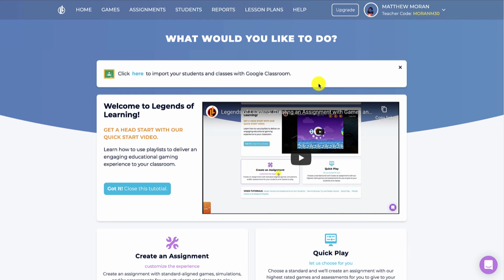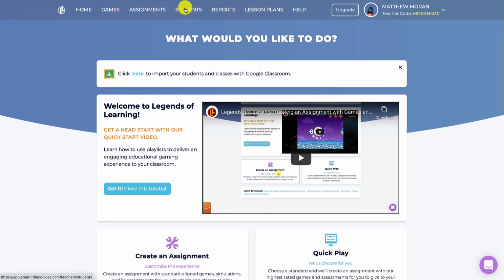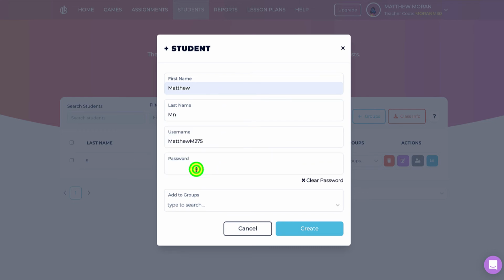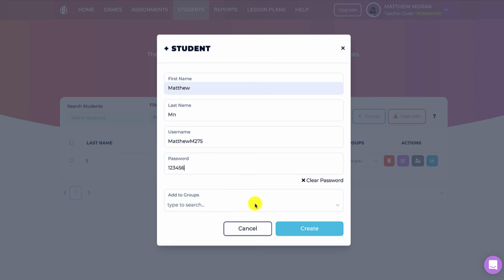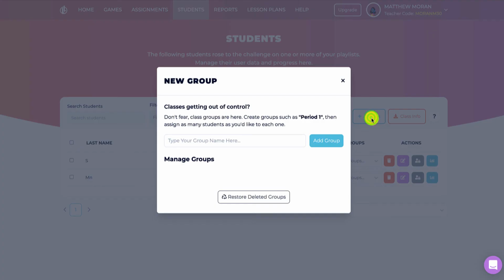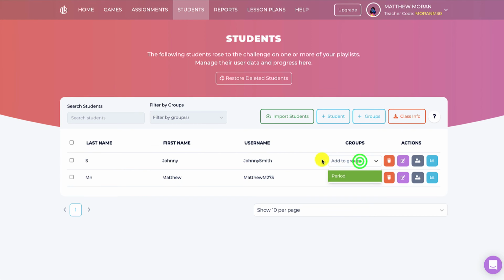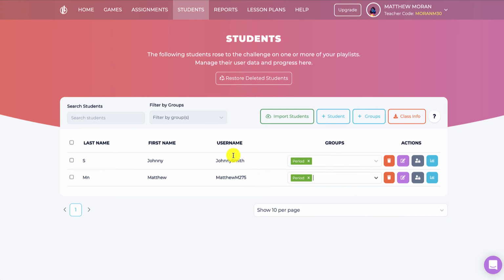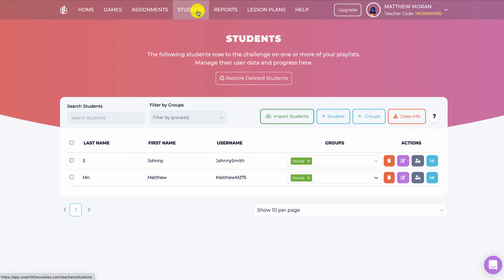Legends of Learning - Adding Students and Groups